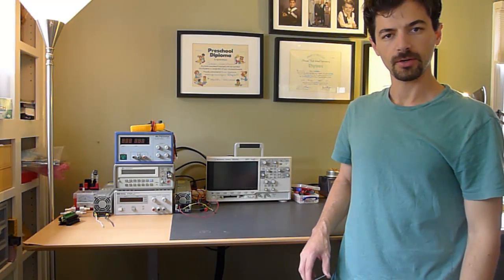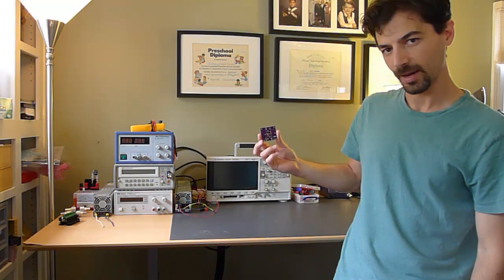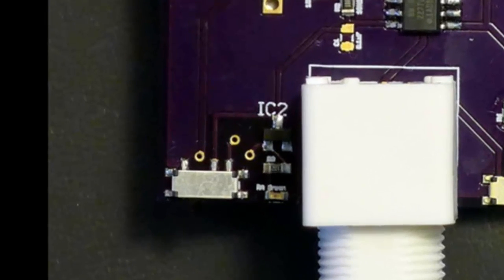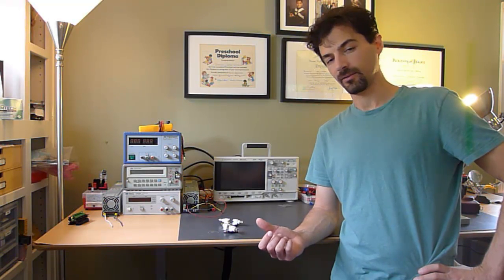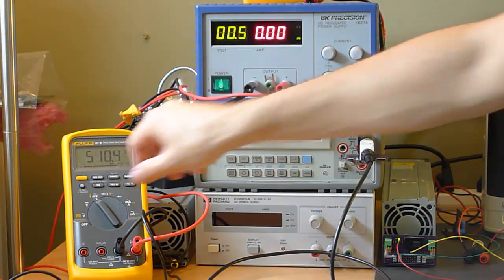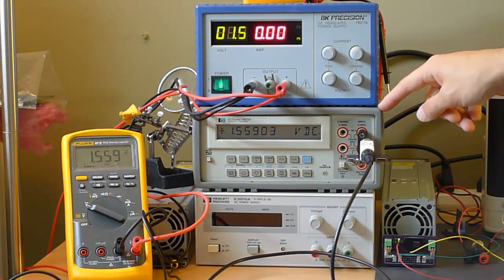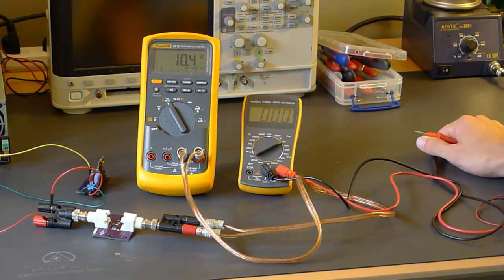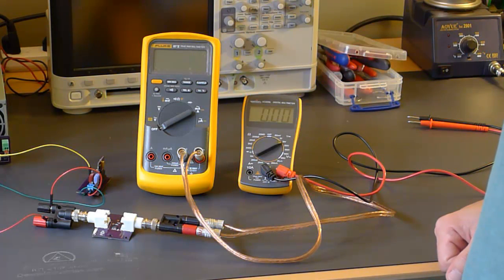Nano Ammeter Complete - Meet "Lightning Bug"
Video show my instrument in action. I can measure down to 1 nano amp and up to about an amp before you blow it up. It's accurate to .5%.

This is the conclusion to my nano ammeter saga. Well, complete may be a stretch but we are close now. It is certainly done enough to suit my needs.